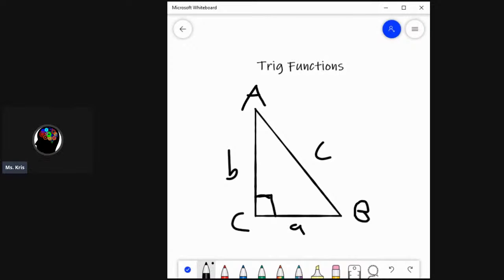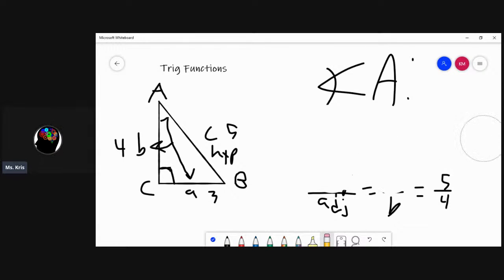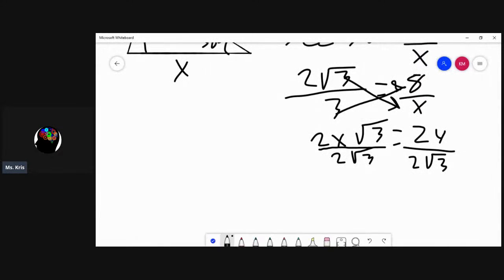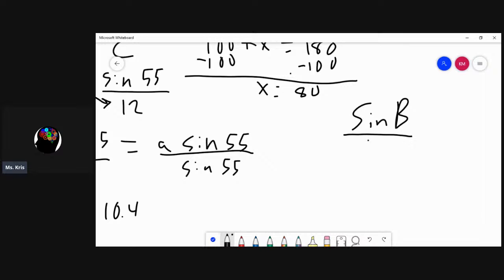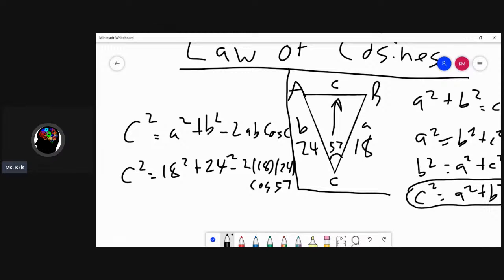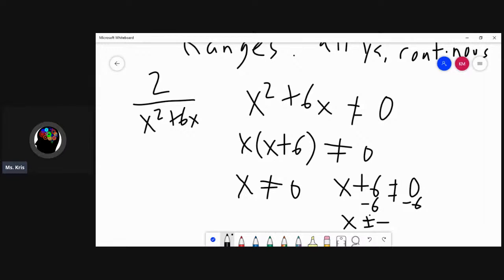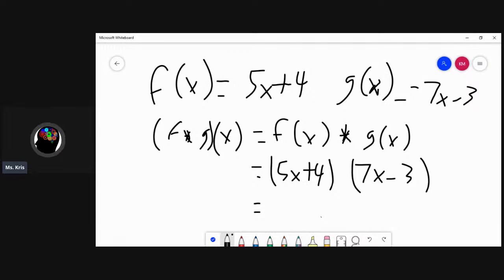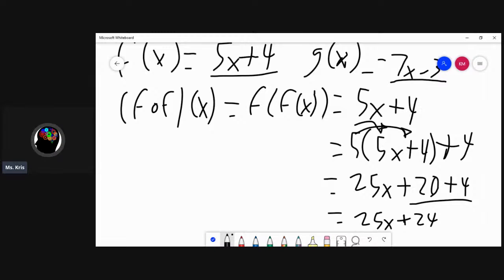Precalculus w/Trig Day 2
In this video, you will learn to:

Understand the basics & key components of Precalculus w/Trig